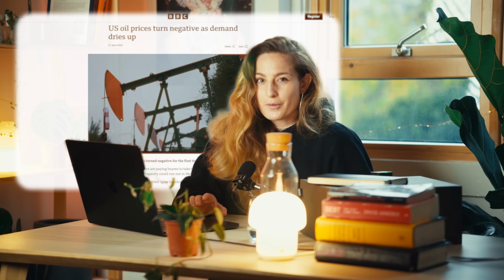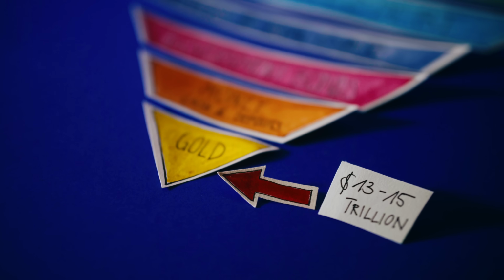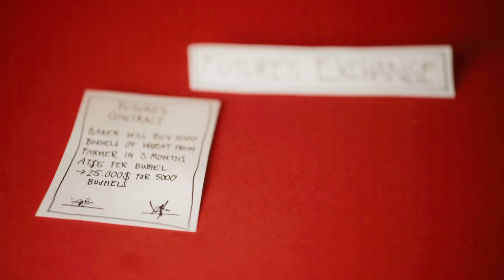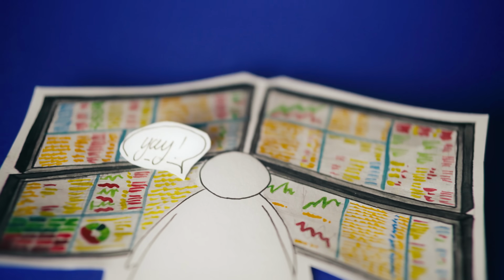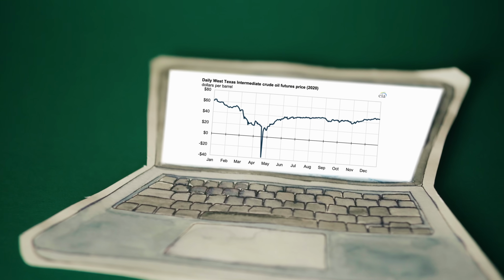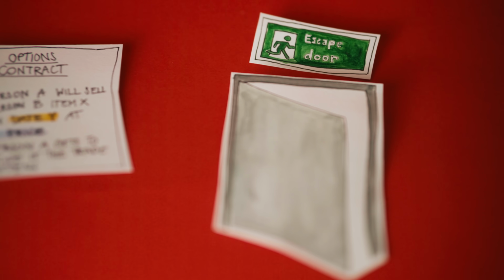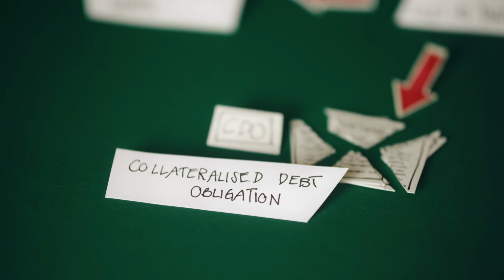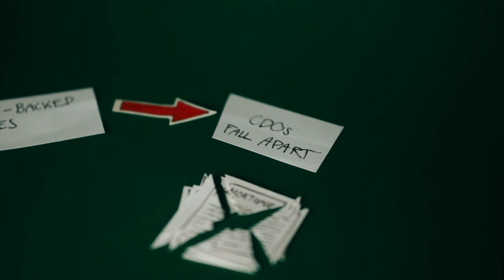Financial Weapons of Mass Destruction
Derivatives were designed to hedge risk. Instead, they turned finance into a highly leveraged game of bets on bets. Let’s unpack how derivatives work and why they’ve been called weapons of financial mass destruction.

Chapters

00:00 - 01:20 Intro
01:21 - 06:32 The Financial System in Layers
06:33 - 08:44 What are Derivatives?
08:45 - 15:40 Futures
15:41 - 17:38 Sponsor
17:39 - 19:14 The Collapse of LTCM
19:15 - 22:59 The Oil Price going Negative
23:00 - 24:09 Forwards
24:10 - 32:00 Options
32:01 - 45:00 Swaps and the 2008 Financial Crisis